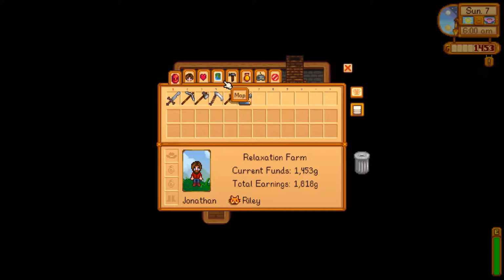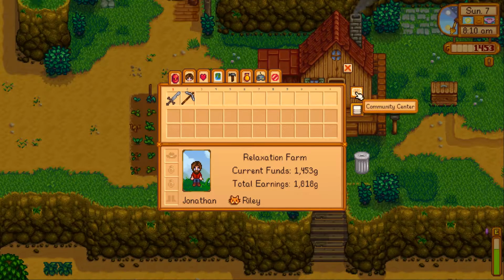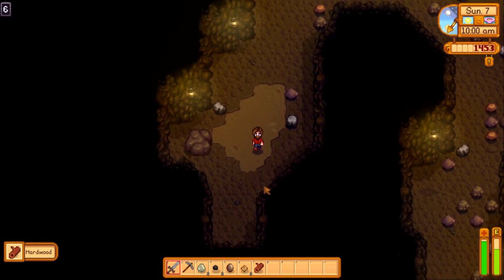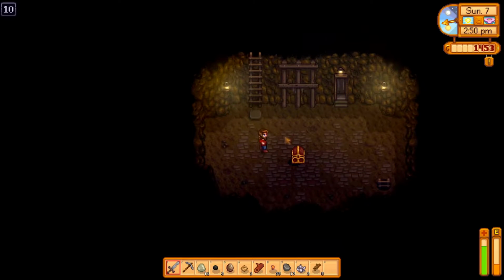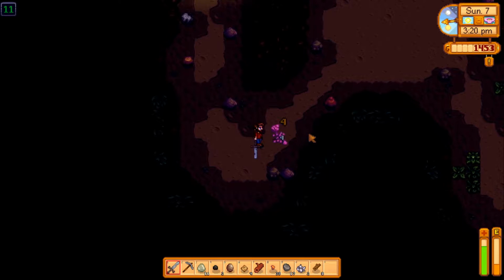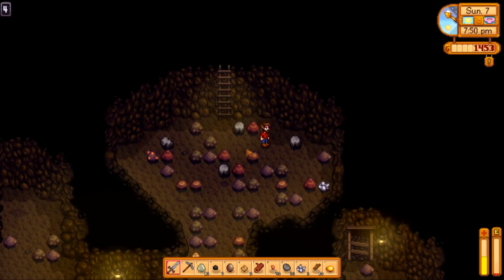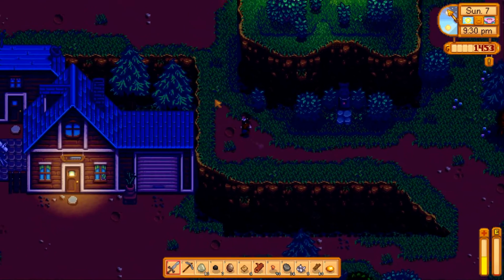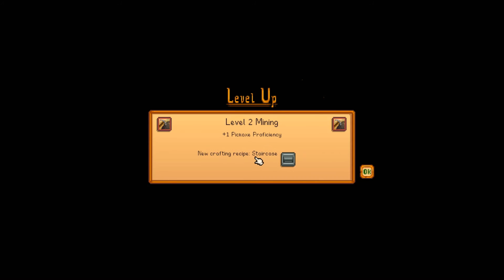Stardew Valley: Day 7 - Trapdoors & Treasure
Hello everyone, welcome to day 7 of Stardew Valley! This time, we spend a bit of time on the farm before heading into the mines properly this time, on a slime slaying quest from the Adventurer's Guild, as well as coming across our first treasure chest!

Stardew Valley is a classic styled farming game made by Concerned Ape and published by Chucklefish, and is similar to games such as Harvest Moon and Animal Crossing. In it, you move to a small town as a farmer and are able to do pretty much anything you want with your time, including farm, explore mines, fight monsters, bond with locals, fish, and so much more!

This series in particular is meant to be very relaxing, stress free, and just serve as a way to take a break from your busy everyday life, for both you and I!

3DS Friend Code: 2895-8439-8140